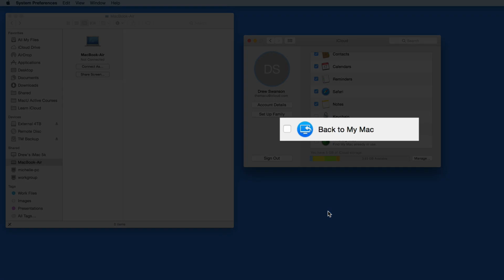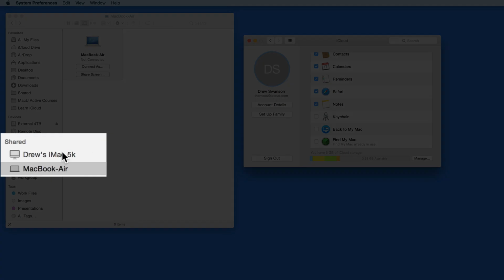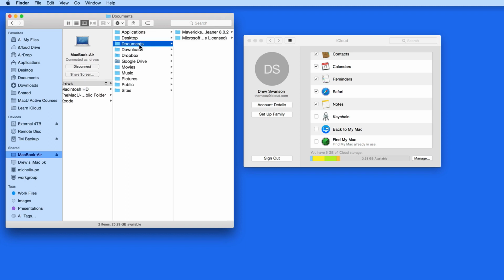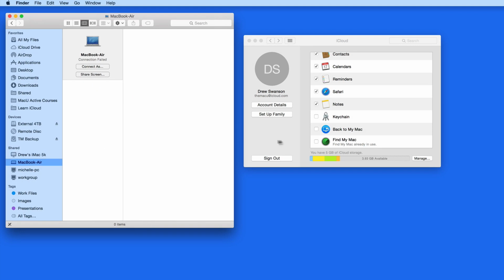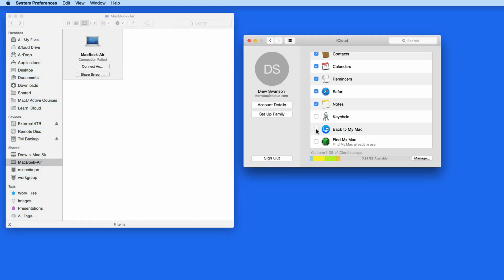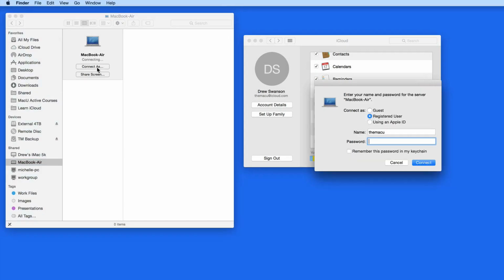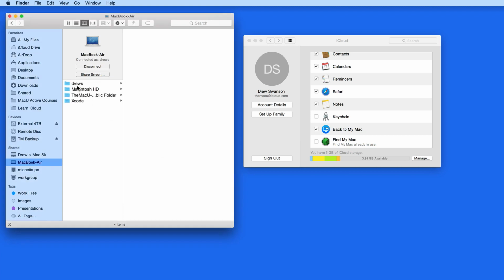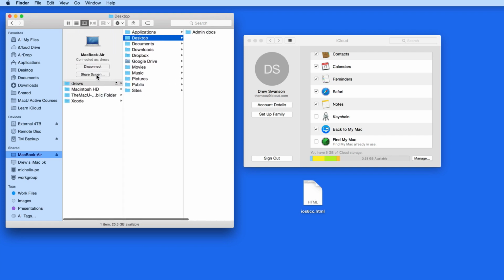Mac Remote Login with Back to My Mac (iCloud Tutorial)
In this lesson from the full tutorial on iCloud available on TheMacU.com see how to use the Back to My Mac feature to remotely login to a Mac in a different location.
Learn much more about using iCloud with your Mac, iPhone & iPad in the full tutorial